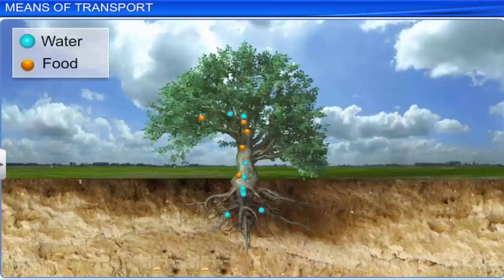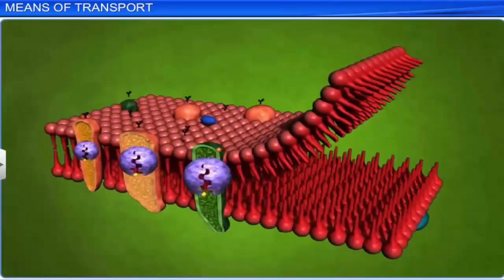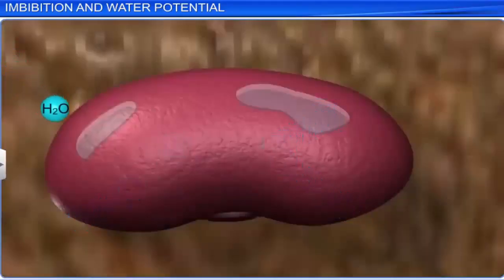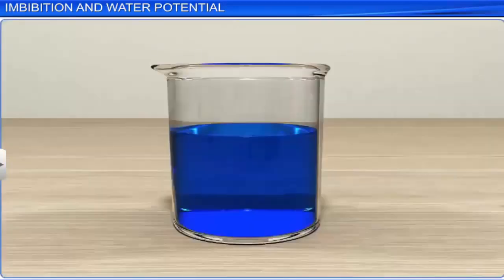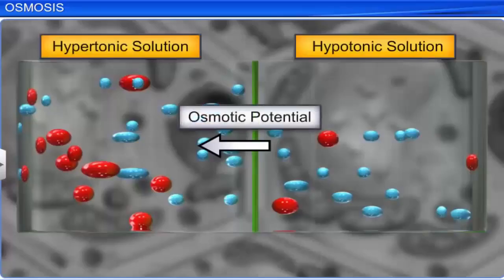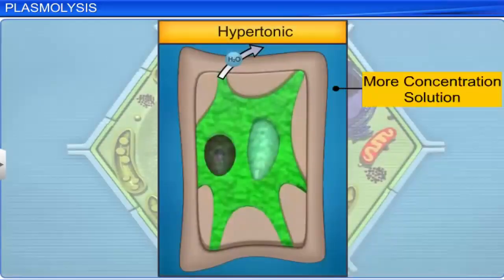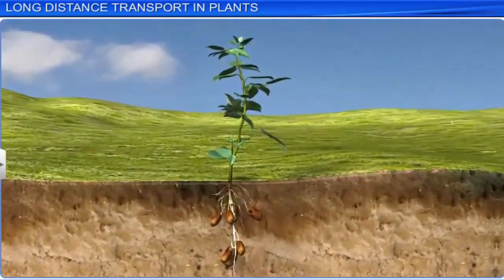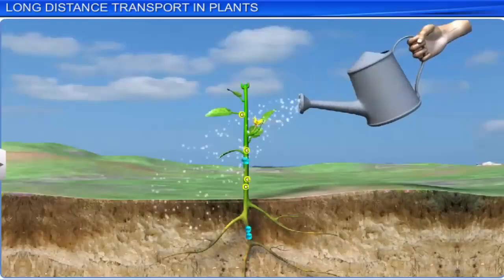CBSE Class 11 Biology - 14_ Transport in Plants _ Part 1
Welcome to NoMoreClass, your trusted platform for CBSE Class 11 Biology! In this comprehensive, animated lesson on "Transport in Plants - Part 1," we explore the mechanisms of transport—xylem and phloem, their structure and functions, and processes like translocation and water movement. We delve into how plants efficiently transport water, minerals, and organic nutrients essential for growth and survival. Our explanations simplify these complex yet vital concepts, helping students excel in cbse preparation, free NEET lectures, and board exams.

Understanding plant transport is fundamental to grasping plant physiology, ecological balance, and agriculture. Our engaging visuals, detailed diagrams, and easy-to-understand language make these topics memorable. Whether studying from Bangalore, Hebbal, or across India, this lesson bolsters your biology foundation.

At NoMoreClass, we aim to make biology concepts clear through animations, real-life examples, and simple teaching, ensuring you excel in exams and develop a lifelong curiosity for biology.

Chapter Focus:
This part introduces transport mechanisms, structure of xylem and phloem, movement of water and nutrients, and the importance of these processes in plant health.

Expert Educators: IIT/IIM alumni dedicated to delivering simplified, high-quality content.
Visual Learning: Engaging animations and diagrams to enhance understanding.
Interactive Content: Quizzes, practice questions, and doubt-solving sessions.
Updated Content: Fully aligned with latest syllabus and exam trends.
Anytime, Anywhere: Study at your own pace on any device, worldwide.
Start your journey into plant transport today! Discover how plants master transportation—vital for their growth, reproduction, and survival—with NoMoreClass — your ultimate online learning partner.